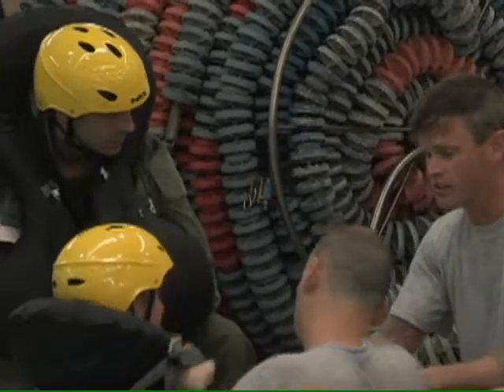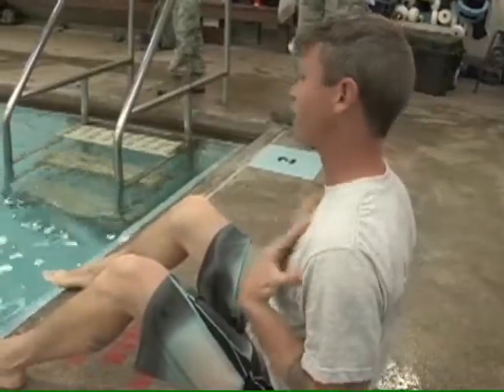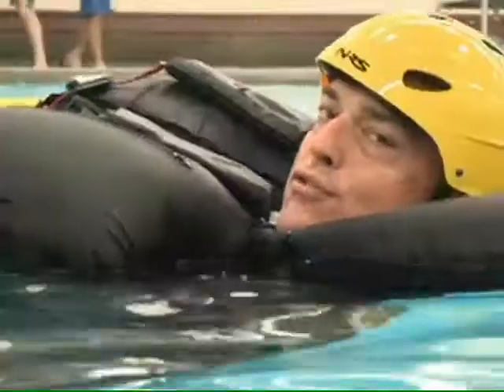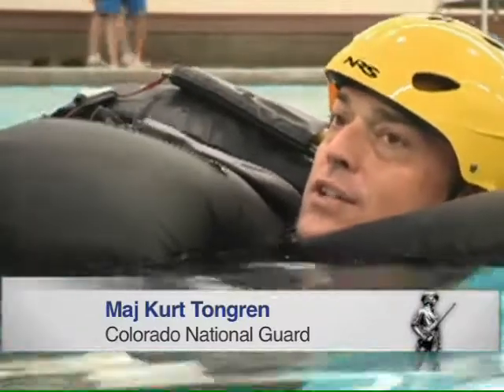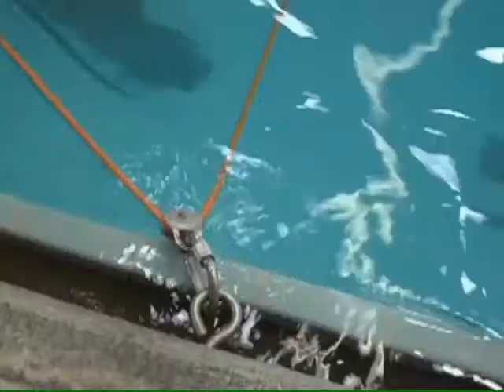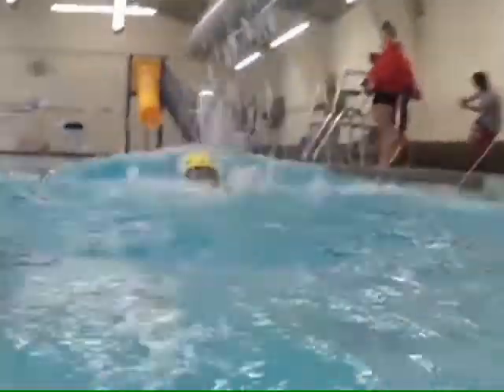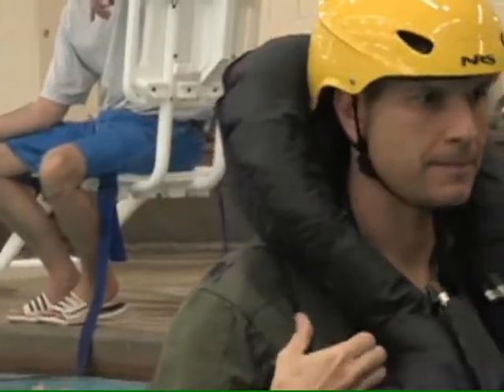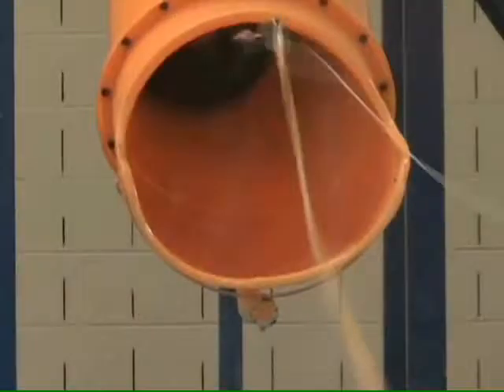Minuteman Report - F-16 pilots plunge for water survival training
Airmen assigned to the Colorado National Guard are using parachutes to complete water survival training. MSgt Jon LaDue reports.